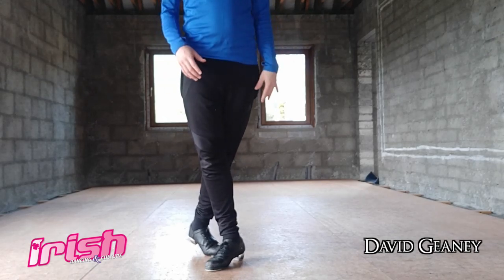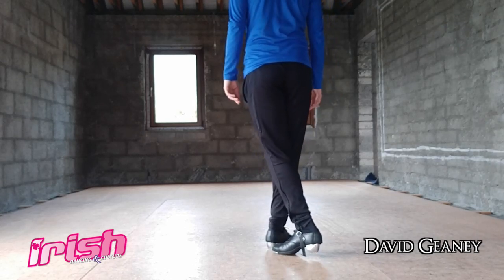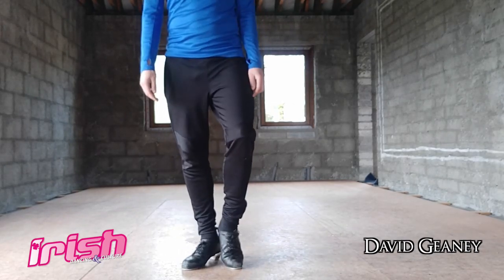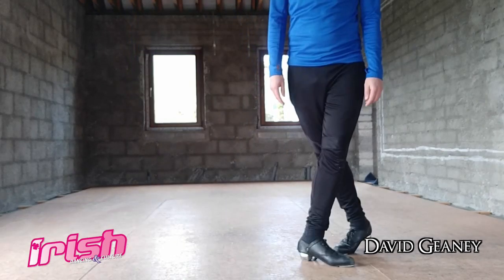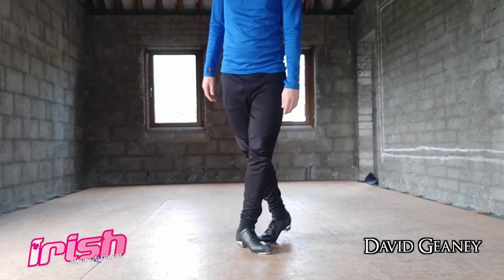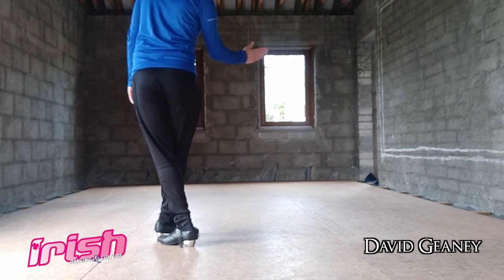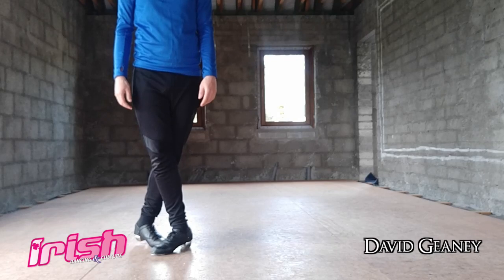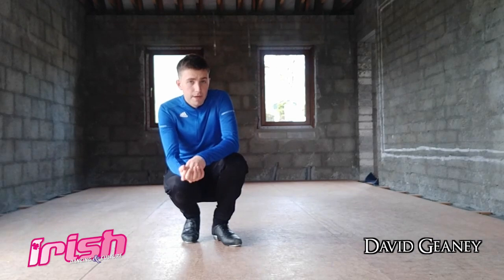Tuesday Tricks Episode 7 - Can you master this move?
David Geaney is back with an incredible edition of TuesdayTricks! Try this move and use the hashtags TuesdayTricks and IDMvideo.